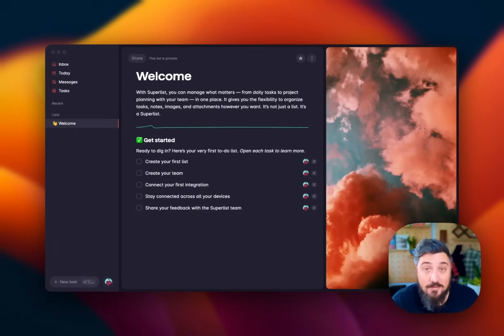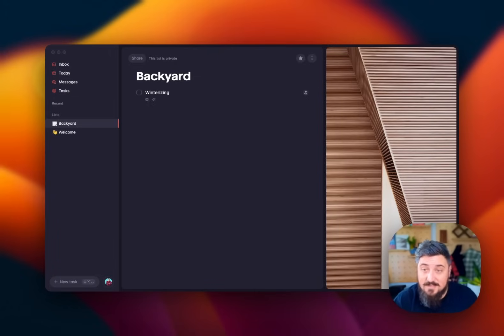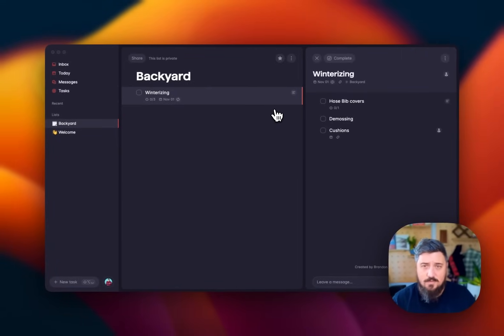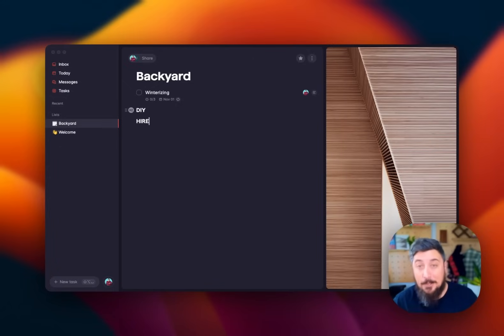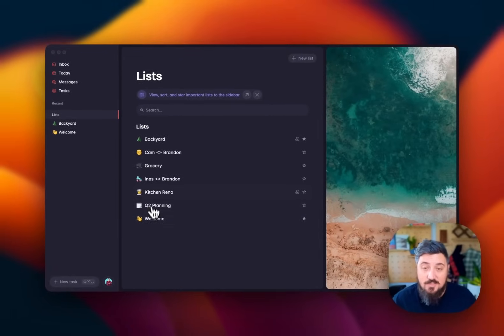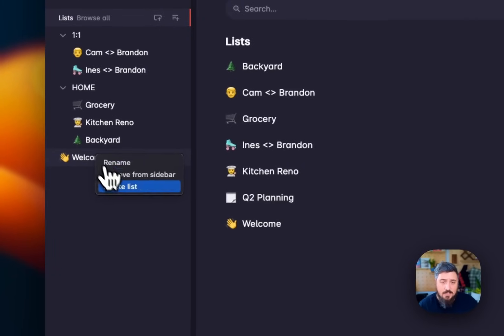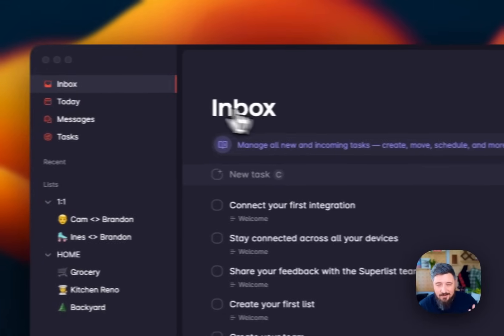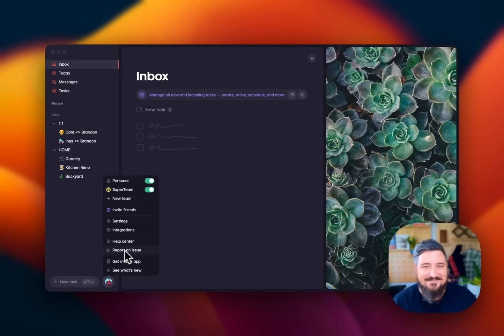Getting started with Superlist 🤓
Our co-founder Brandon shows you how to get started with Superlist! 🥳

00:00 Introduction
00:18 Getting to know the sidebar
00:45 Creating your first list
02:00 Subtasks & task details
03:12 Sharing lists & collaborating
03:40 Tasks, notes & everything in between
05:20 Customize lists
05:45 Adding & removing lists to the sidebar
06:20 Toggle between private & work
06:55 Get organized with sections
07:55 Inbox, Today, Tasks, Messages
09:17 Quick command
10:14 Reporting an issue